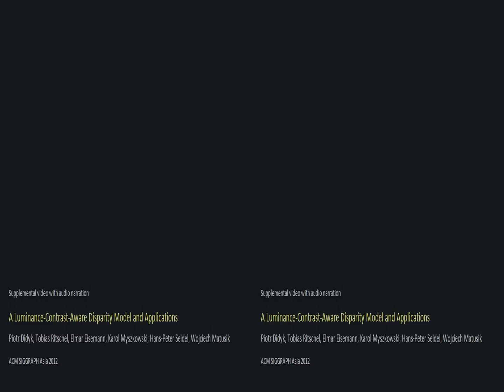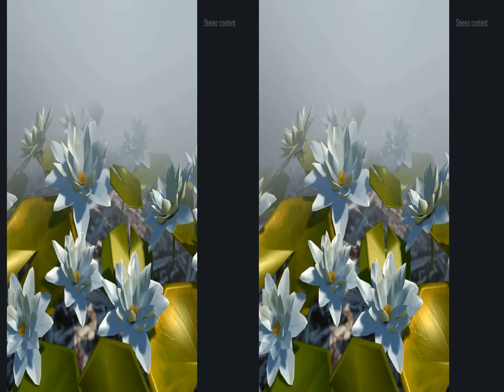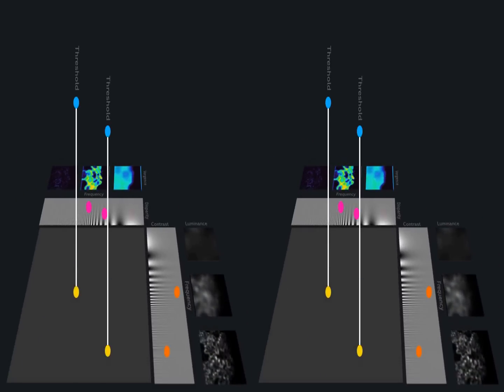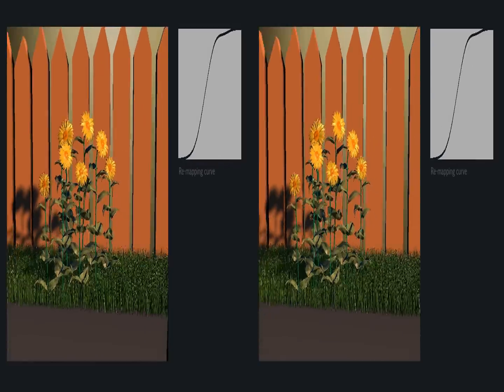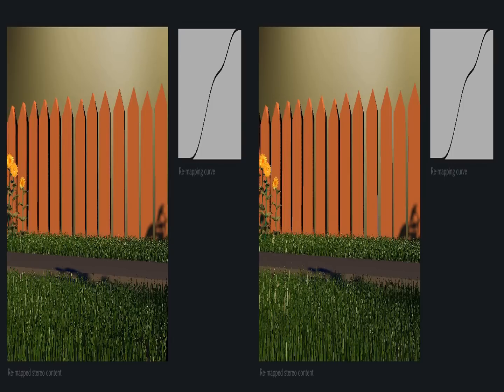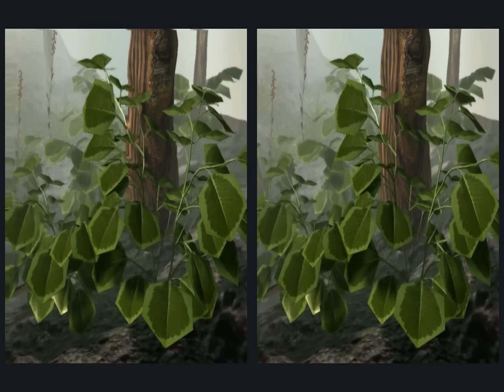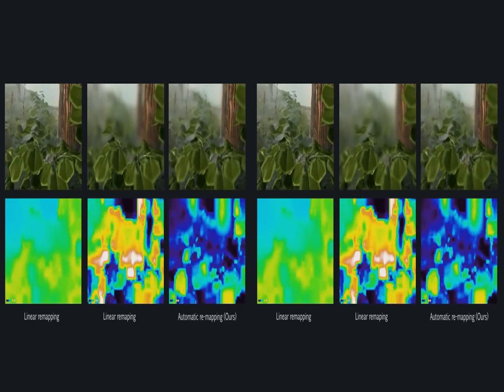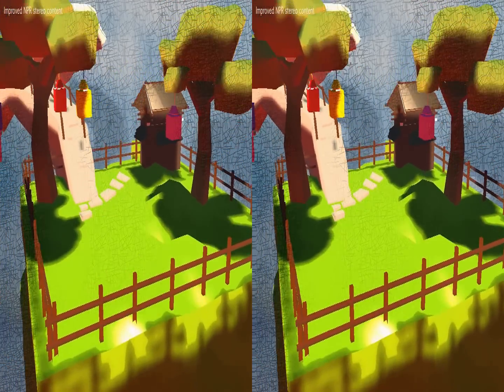A Luminance-Contrast-Aware Disparity Model and Applications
Binocular disparity is one of the most important depth cues used by the human visual system (HVS). Recently developed stereo-perception models allow us to successfully manipulate disparity in order to improve viewing comfort, depth discrimination as well as stereo content compression and display. Nonetheless, all existing models neglect the substantial influence of luminance on stereo perception. Our work is the first to account for the interplay of luminance contrast (magnitude/frequency) and disparity and our model predicts the human response to complex stereo-luminance images. Besides improving existing disparity-model applications (e.g., difference metrics or compression), our approach offers new possibilities, such as joint luminance contrast and disparity manipulation or the optimization of auto-stereoscopic content. We validate our results in a user study, which also reveals the advantage of considering luminance contrast and its significant impact on disparity manipulation techniques.